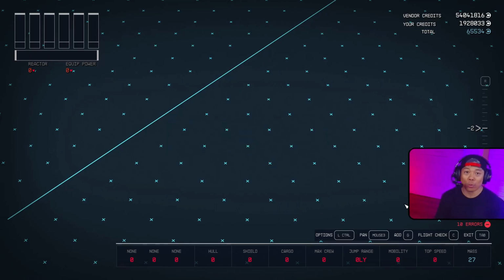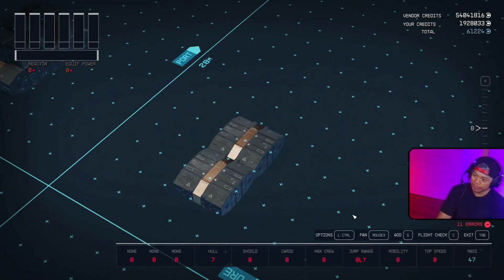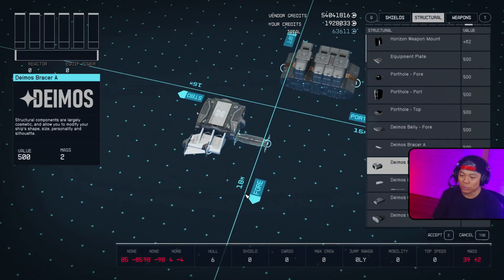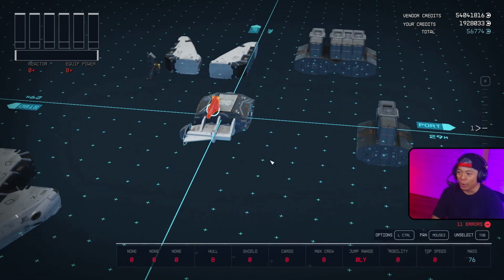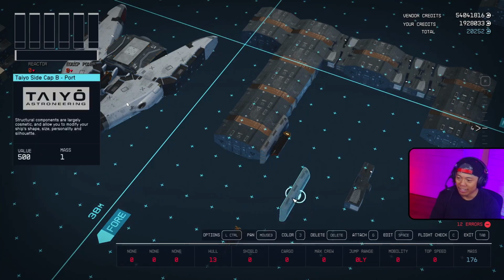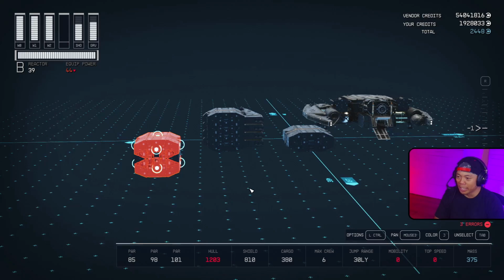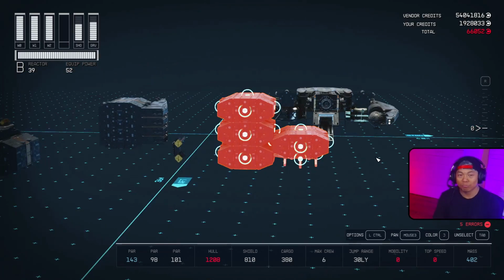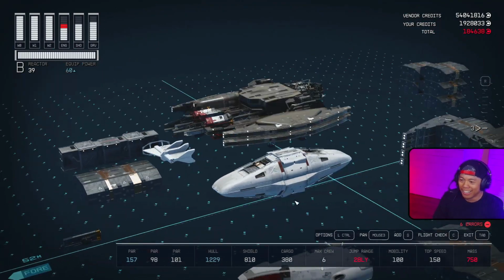Consistent Fractional Step Placement (Glitch Technique) - Starfield Ship Building Techniques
We have another fractional glitch placement guide! We're learning more every time and we now have a way to help consistently place modules at fractional steps off the primary grid and form brand new grids.